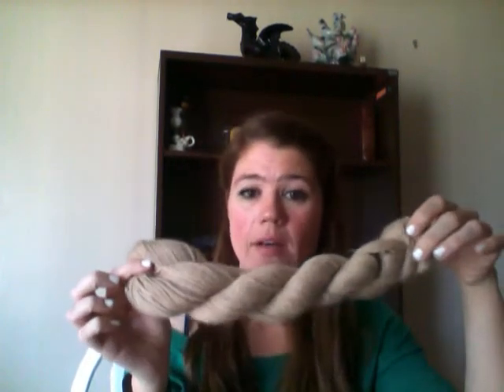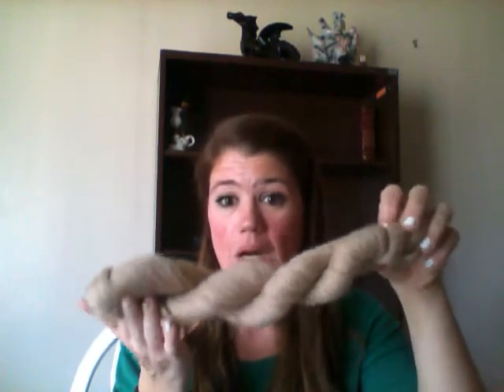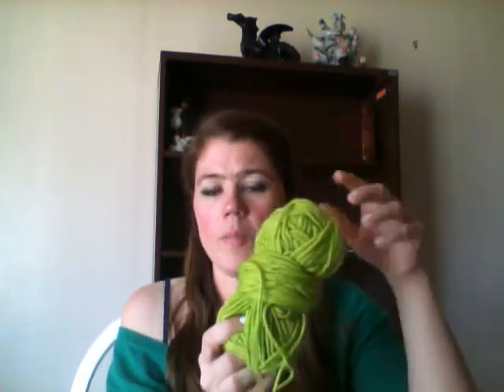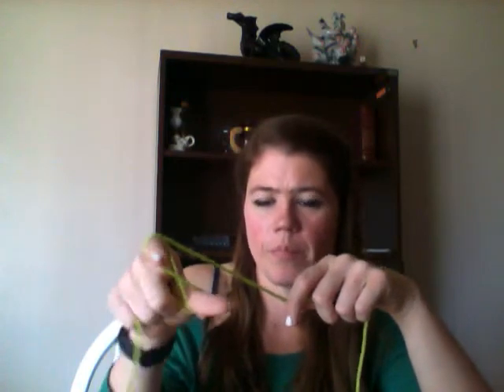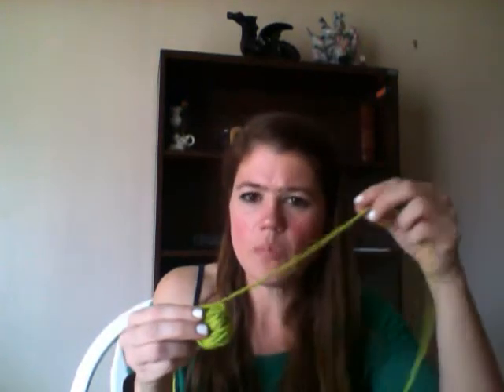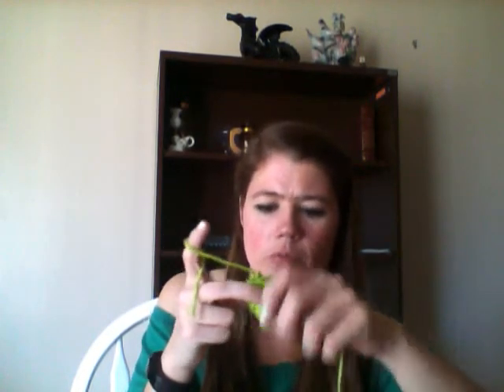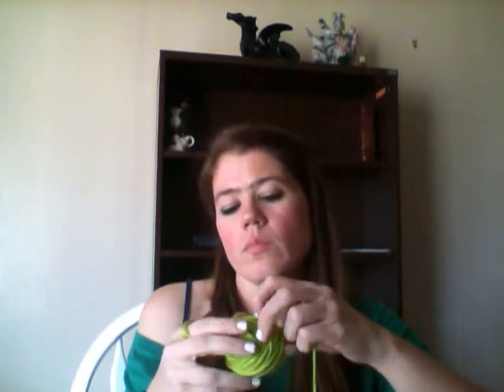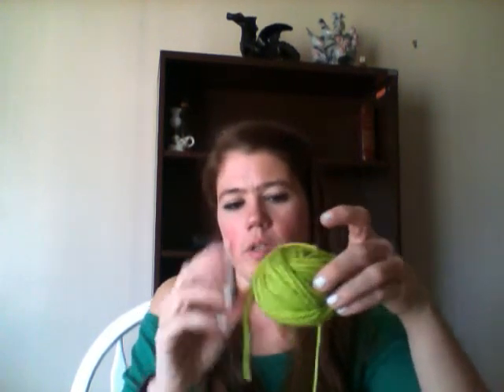Creating a Center Pull Ball of Yarn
How to create a center pull ball of yarn with flat top and sides and why this is useful.